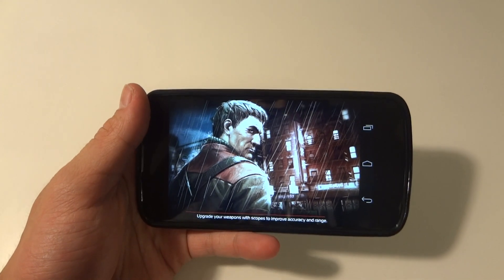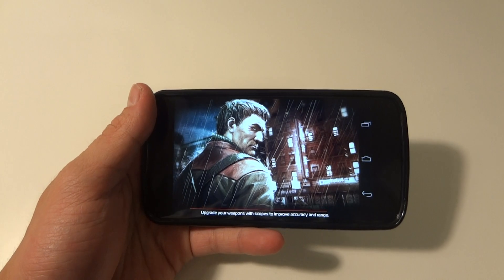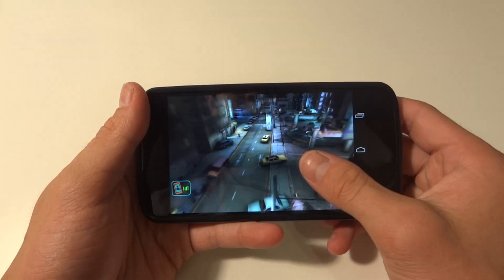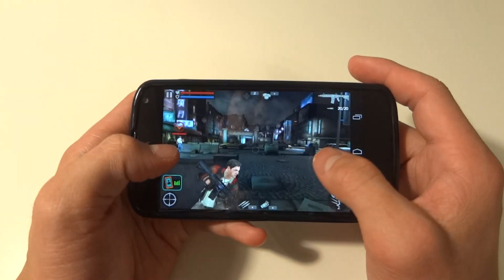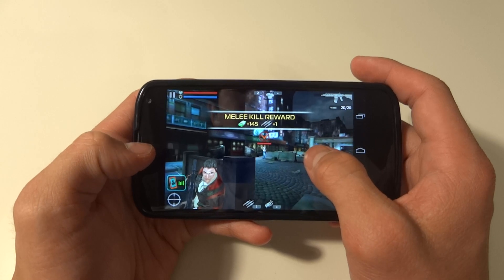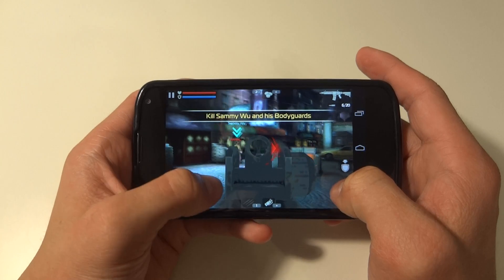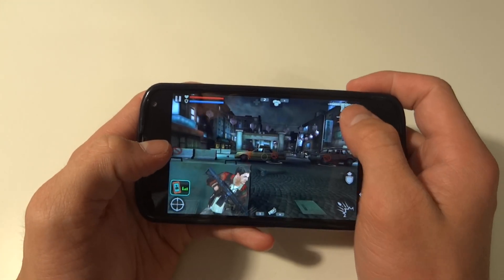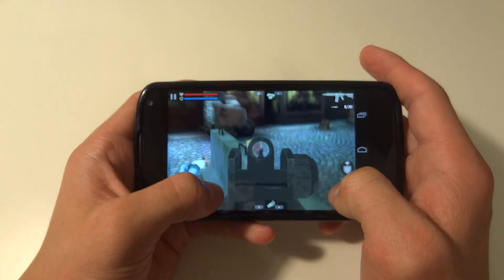Nexus 4 Gaming: Contract Killer 2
***Crystal Clear 1080p HD***

In this video I show you guys a Contract Killer 2 gameplay on the Nexus 4.

Nexus 4 Contract Killer 2
Nexus 4
Nexus 4 Gaming
Nexus 4 Shooter Games
Nexus 4 INtense gaming
LG Nexus 4
Nexus 4
Nexus 4 Gaming
Nexus 4 COntract Killer 2 &nbsp;